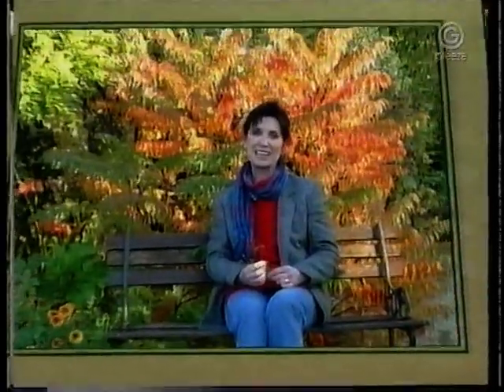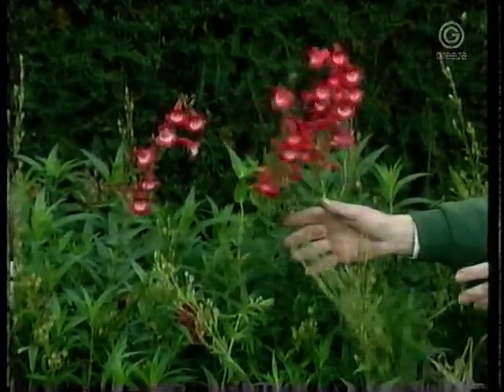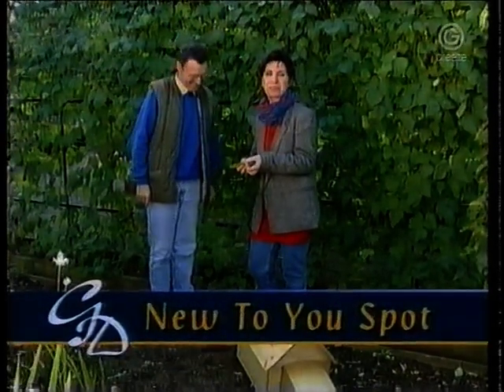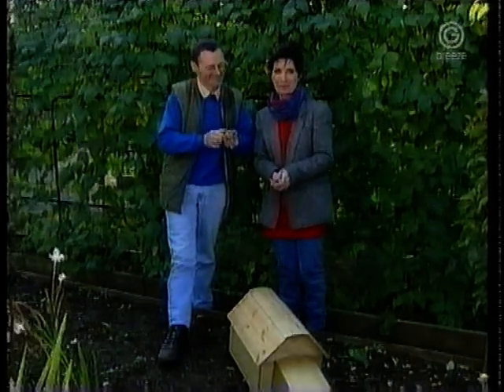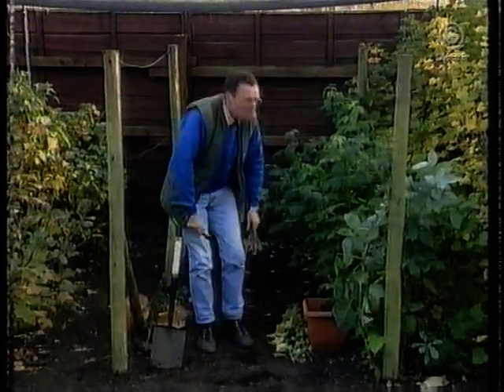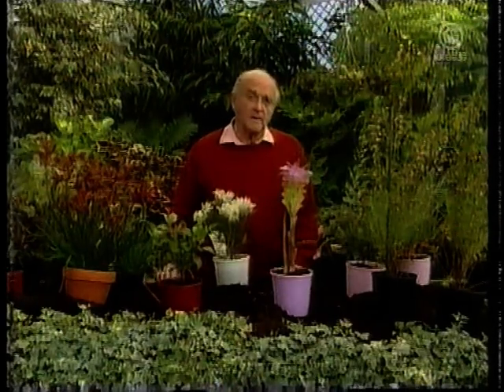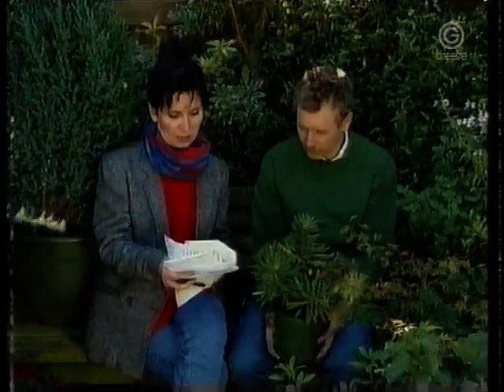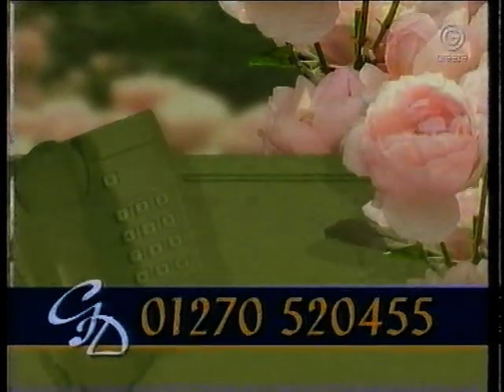Gardeners’ Diary - Granada Breeze - 1998 Episode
A repeat showing of Gardeners Diary recorded from Granada Breeze from Thursday 11th November 1999, if anyone knows when the original episode aired please state below, thank you